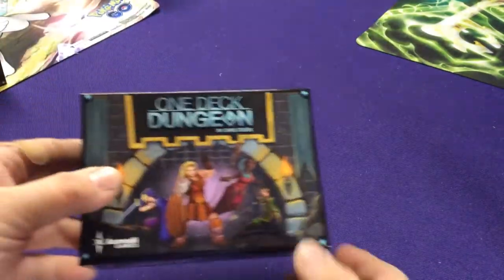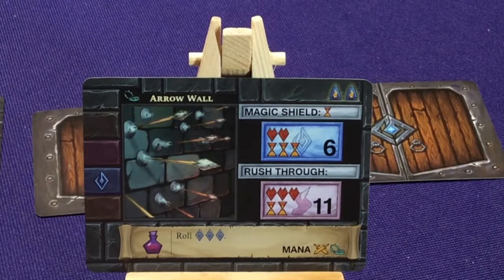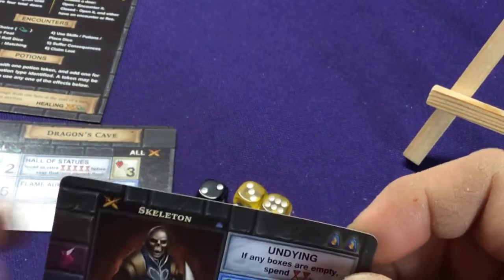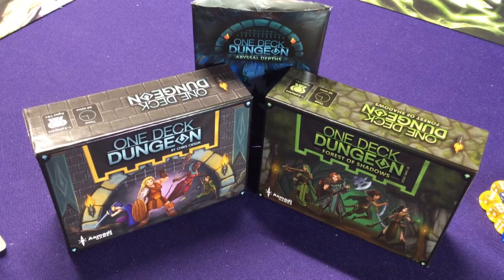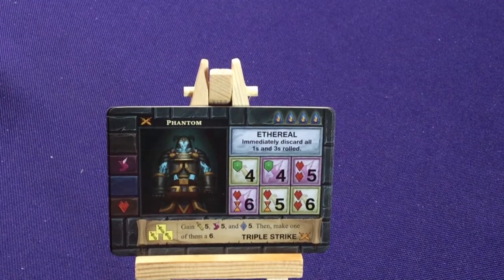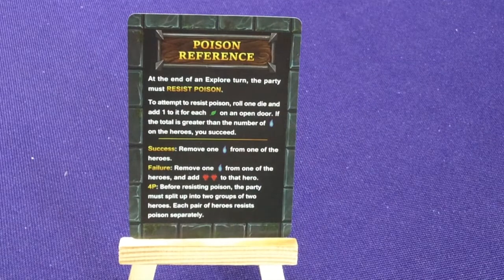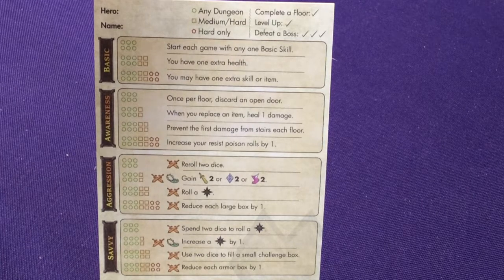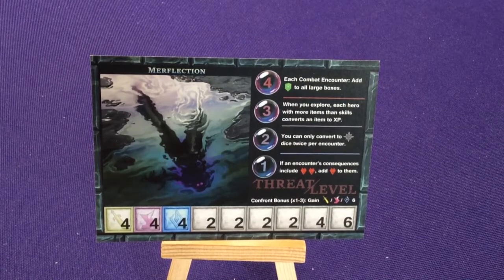One Deck Dungeon: Base Game, Forest of Shadows & Abyssal Depths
Unboxing both base games - original and Forest of Shadows - and the Abyssal Depths expansion pack.
One Deck Dungeon is a dice rolling game where players fight down though the depths of a dungeon in an RPG fashion.